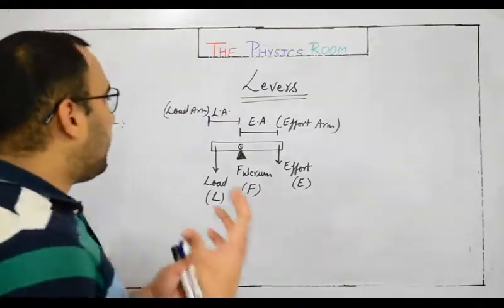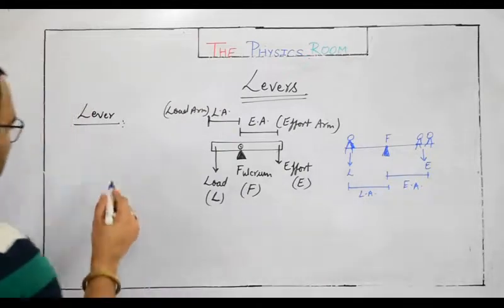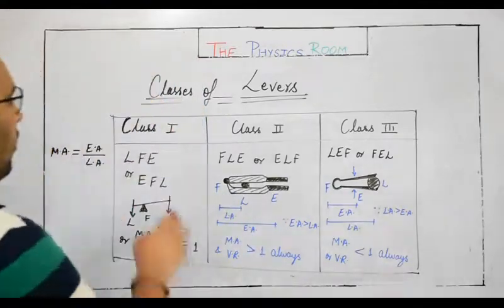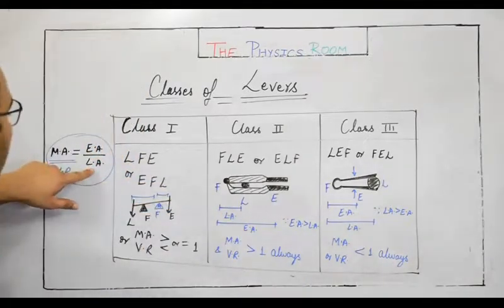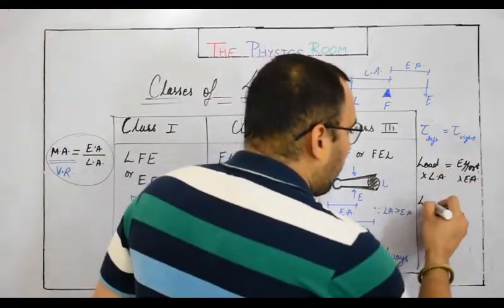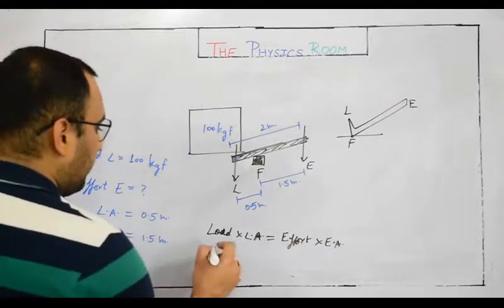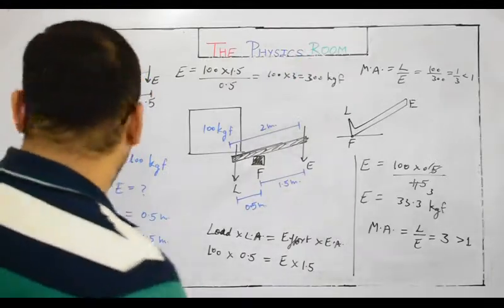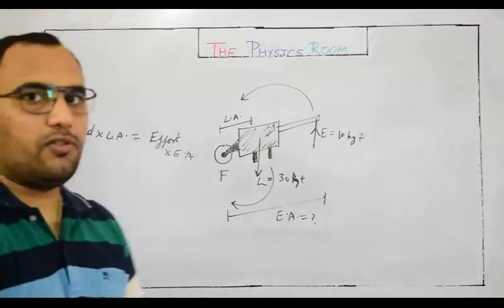Levers and their types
Classification of levers Chapter 3 (Machines) ICSE Class 10